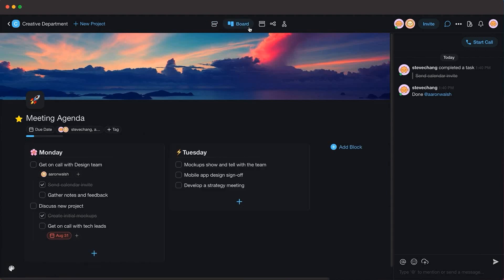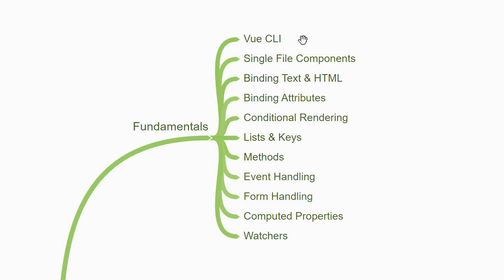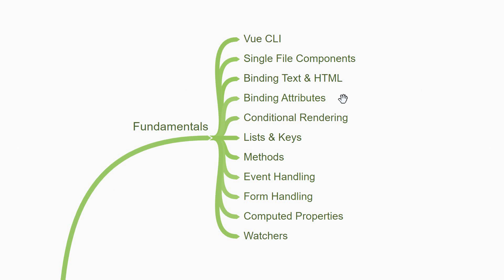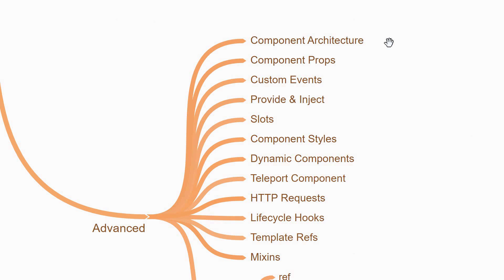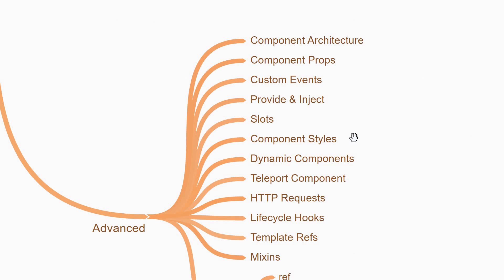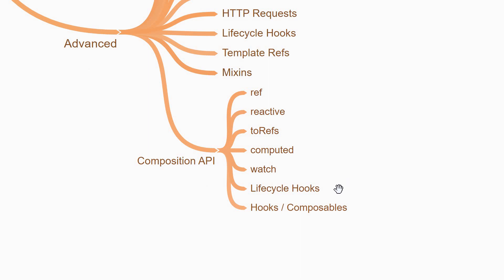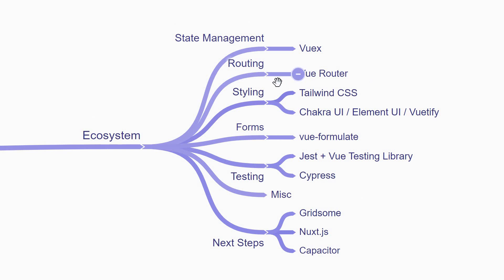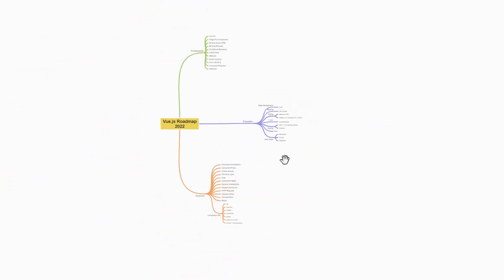Vue.js Roadmap for Beginners 2022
Vue.js Learning Path
Learning Vue.js in 2022